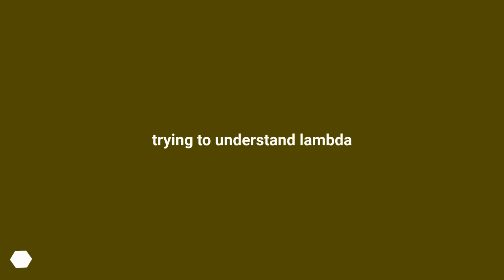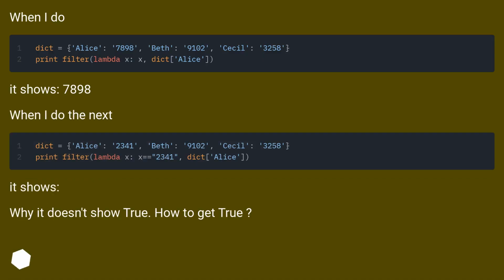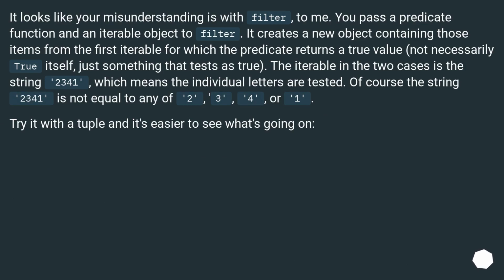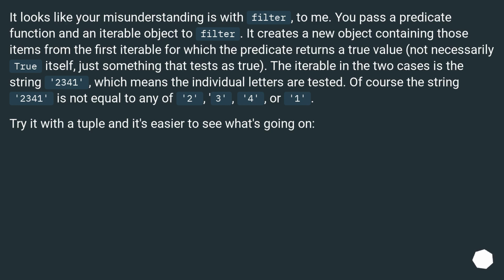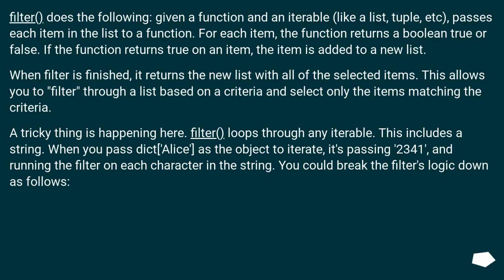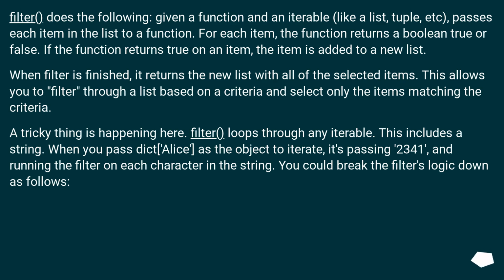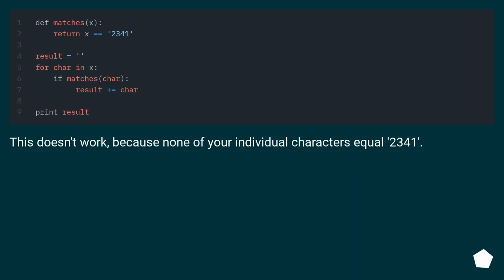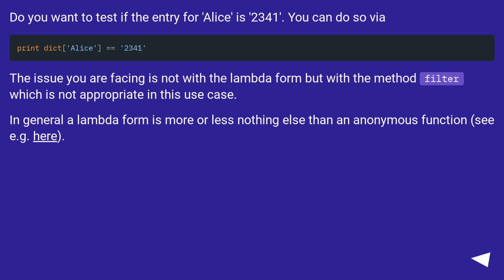trying to understand lambda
Chapters
00:00 Question
00:33 Accepted answer (Score 4)
01:31 Answer 2 (Score 5)
02:51 Answer 3 (Score 3)
03:21 Answer 4 (Score 1)
03:41 Thank you